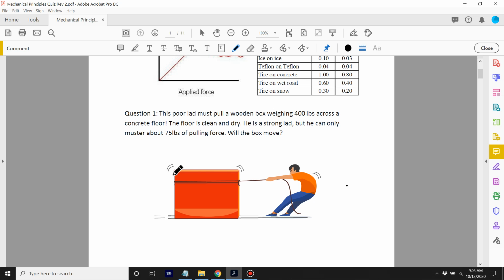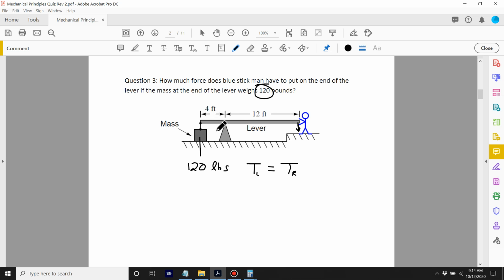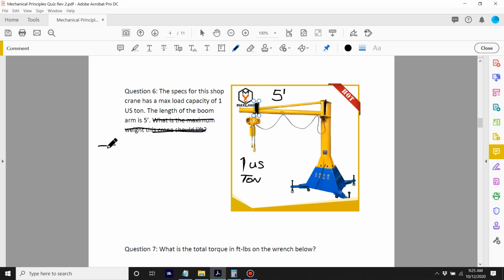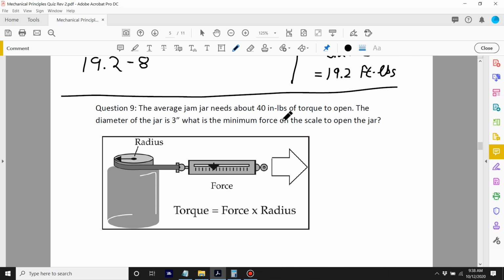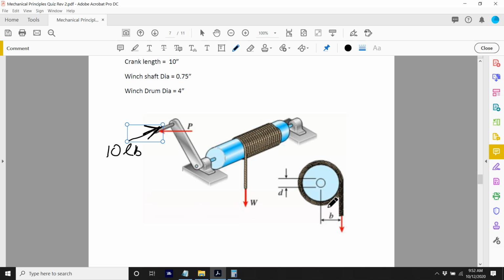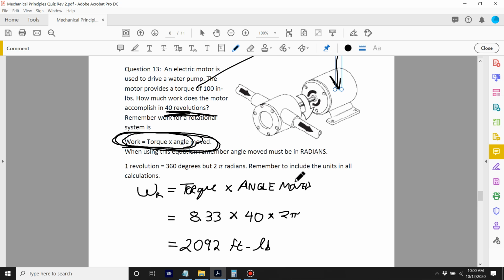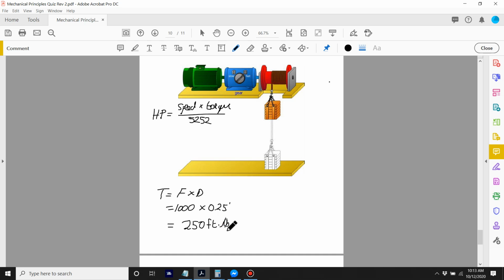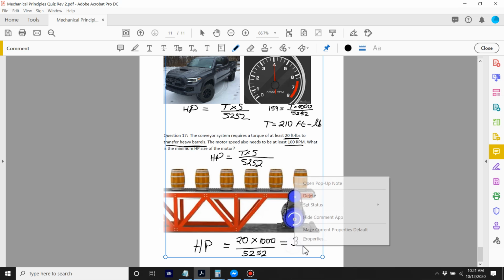FORCE, TORQUE, POWER QUESTIONS